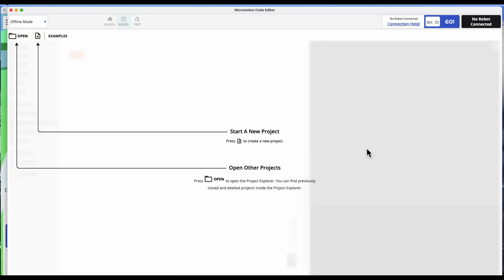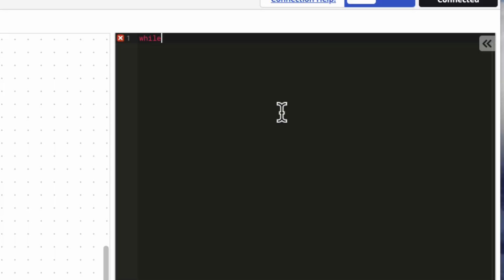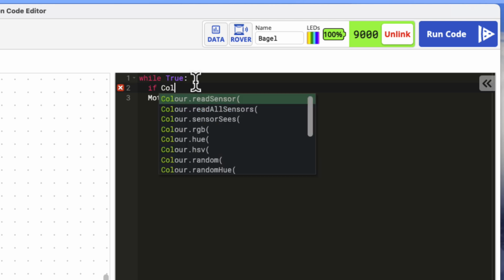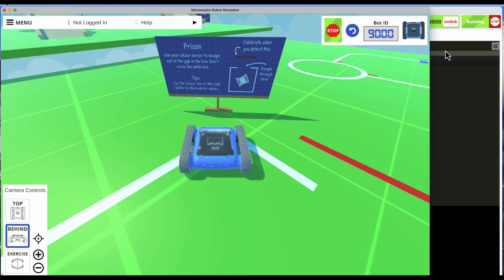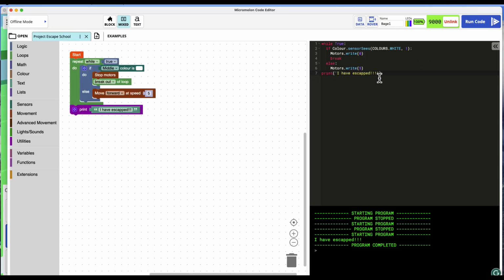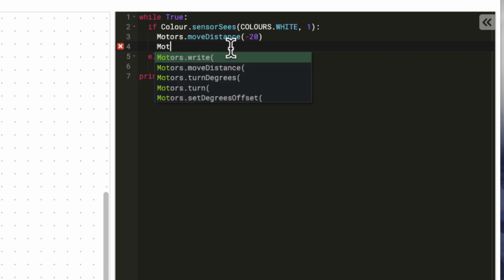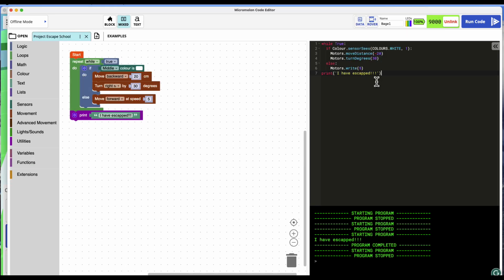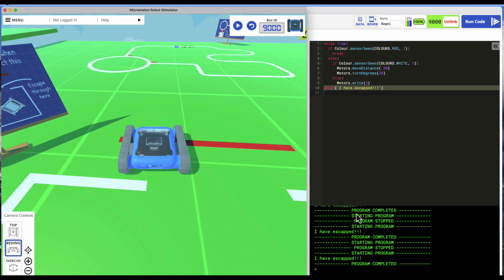Micromelon Robot Programming Escape worked solution (Python + Blockly)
In this tutorial, you'll learn how to program the Micromelon robot to escape a square using the colour sensor, if-else decision structures, and a while loop. We’ll break down the problem using computational thinking, with a focus on decomposition and logic. You’ll also see how to use nested decisions to detect both white and red lines as the robot navigates out. Perfect for students learning Python and robotics through Micromelon!